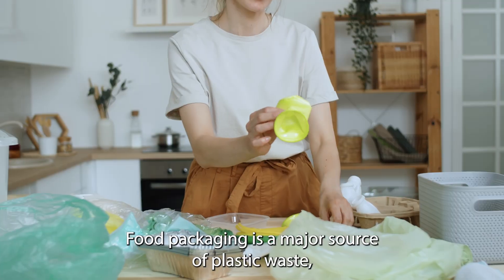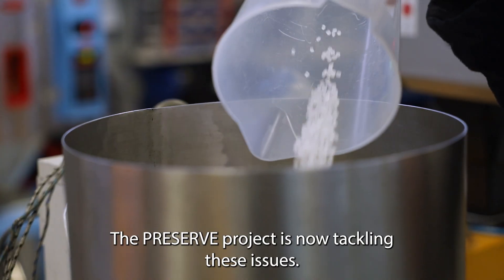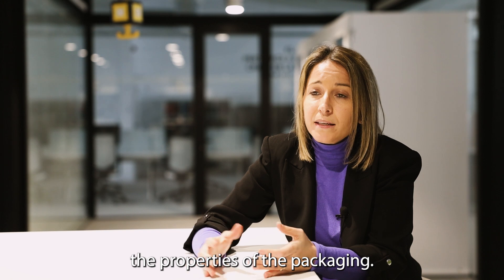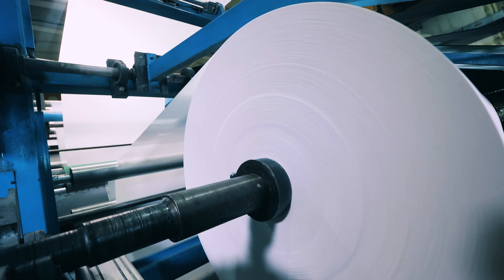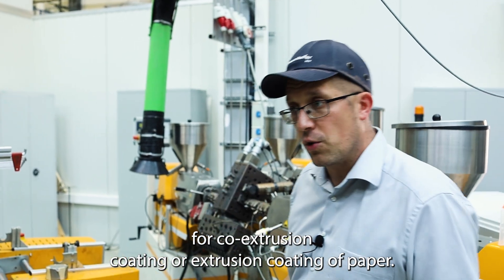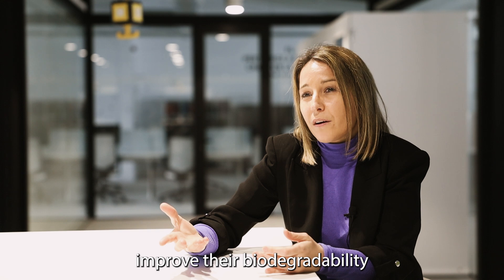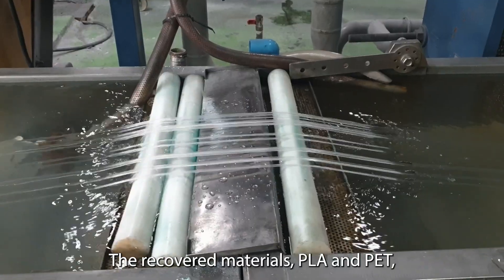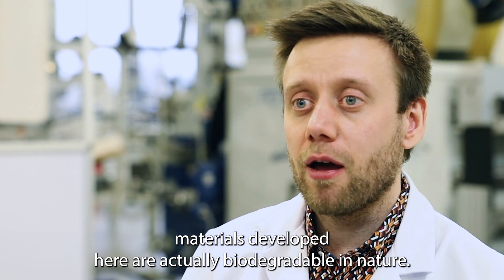PRESERVE - The bio-based packaging revolution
Plastic waste from food packaging is one of today’s biggest environmental challenges, with only a fraction of it being recycled. The PRESERVE project is on a mission to change this by creating sustainable food packaging solutions made from up to 85% bio-based materials. Our goal? Reduce fossil-based plastics and create packaging that can be recycled, upcycled, or even composted.

In this video, we’ll take you inside PRESERVE’s journey, where innovative researchers are developing new bio-based coatings and barrier solutions specifically for food packaging. PRESERVE is testing and scaling up solutions that can transform packaging into reusable, versatile products like cosmetic containers and non-woven textiles.

Every step is measured against Life Cycle Assessments (LCA) to ensure maximum impact in reducing greenhouse gas emissions. Together, we can move toward a world where everything deserves a better chance.

PRESERVE (High performance sustainable bio-based packaging with tailored end-of-life and upcycled secondary use) is a European research project which aims to boost the circular use of bio-based packaging. This project has received funding from the European Union’s Horizon 2020 research and innovation programme under grant agreement No 952983. The content of this video only reflects the view of its authors. The European Commission is not responsible for any use that may be made of the information it contains.

With the collaboration of:
Willem Uyttendaele - Centexbel
Lola Gómez Jiménez - AIMPLAS
Robbe de Bisschop - Centexbel
Marius Jesdinszki  - Fraunhofer IVV
Steven Verstichel - Normec OWS
Daniele Spinelli - Next Technology Tecnotessile

This project has received funding from the European Union’s Horizon 2020 research and innovation programme under grant agreement No 952983. The content of this video only reflects the view of its authors. The European Commission is not responsible for any use that may be made of the information it contains.